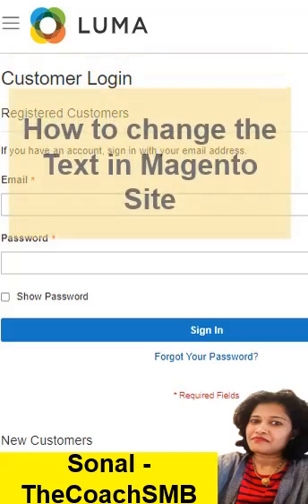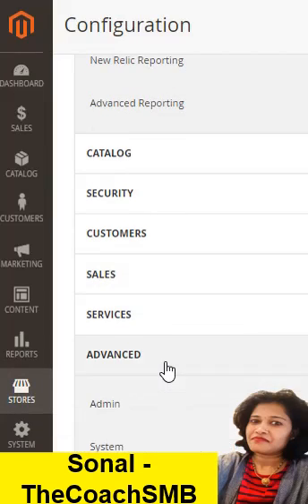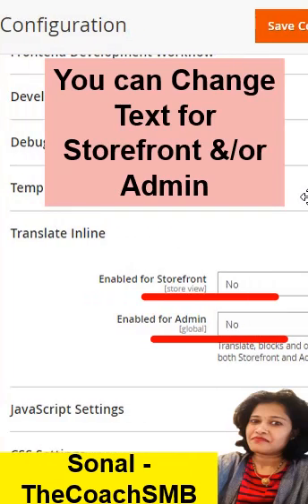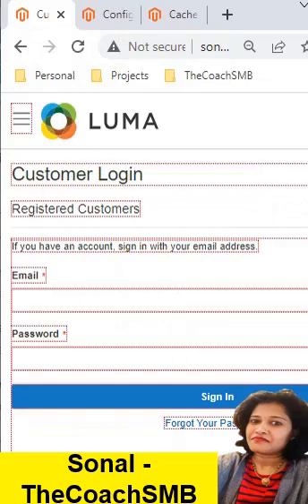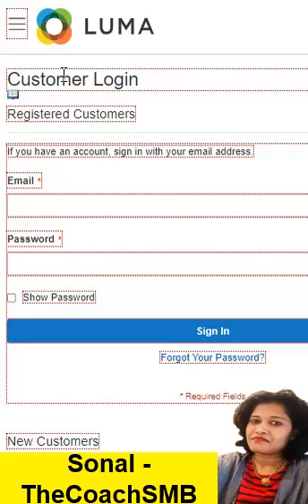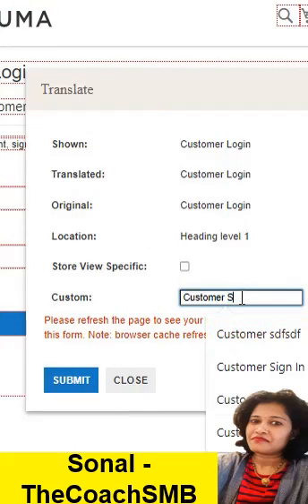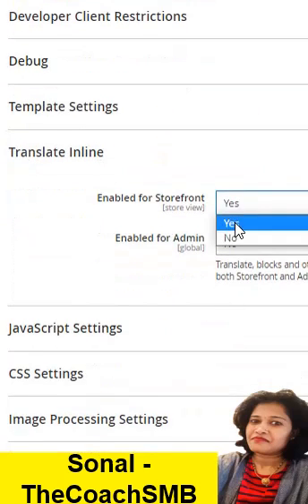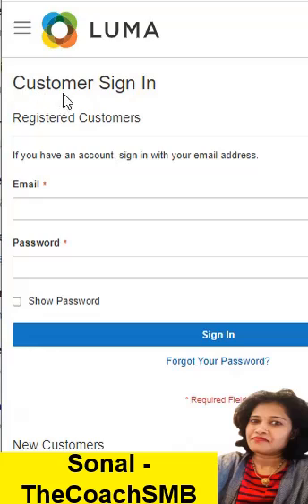Change Text of Magento Website | Magento2 | Translations of the Text